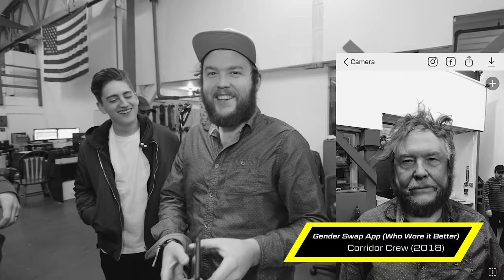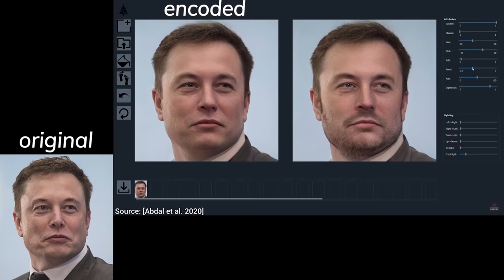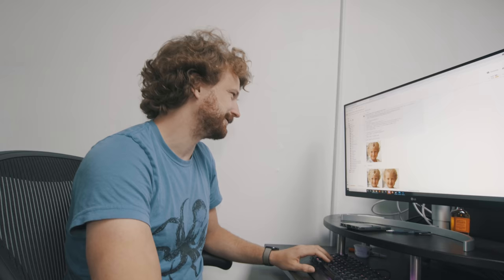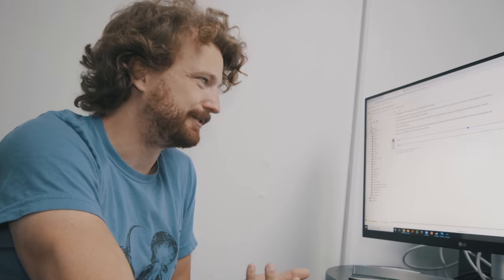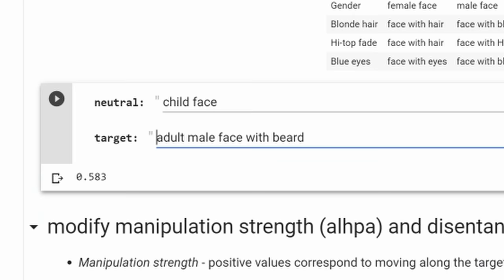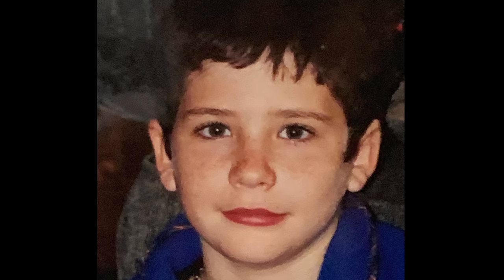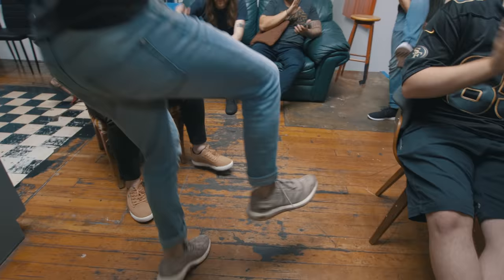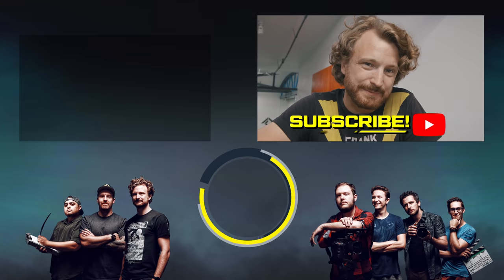A.i. Turned Our Childhood Photos into Nightmares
Join OUR WEBSITE for early uploads and exclusive content!

THIS EPISODE ►
Niko has been messing with a new Ai program that allows you to age or de-age photos, so the crew decides to put it to the test and see how accurately it can predict their futures.